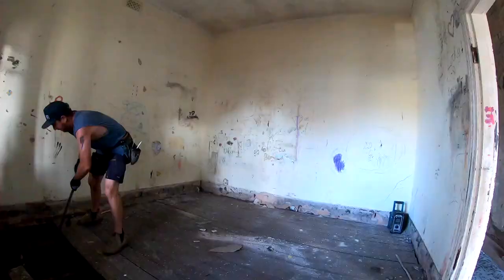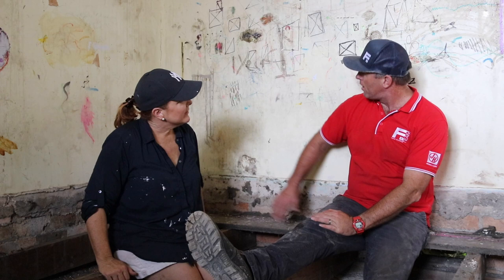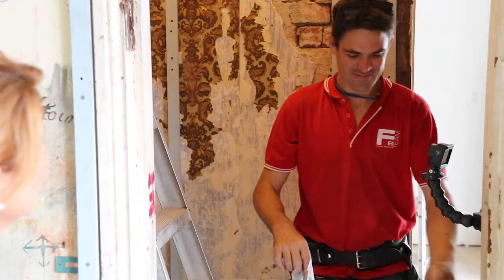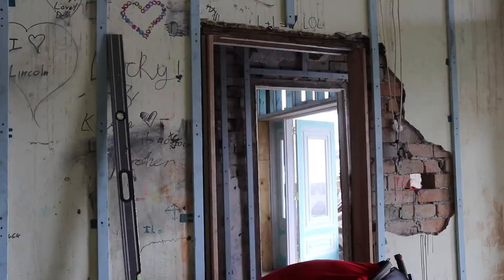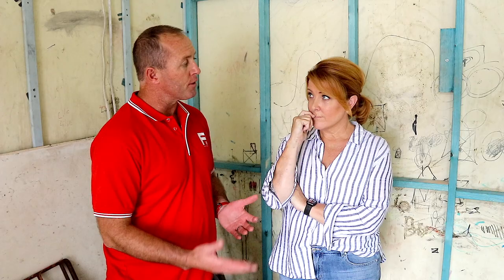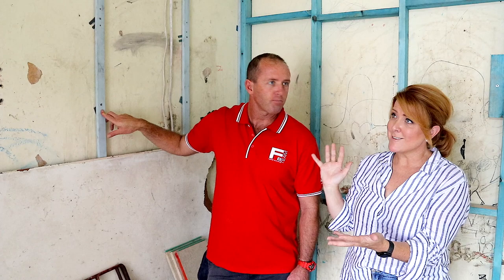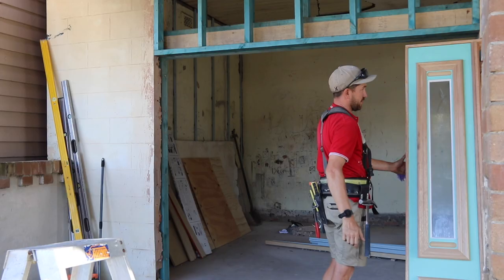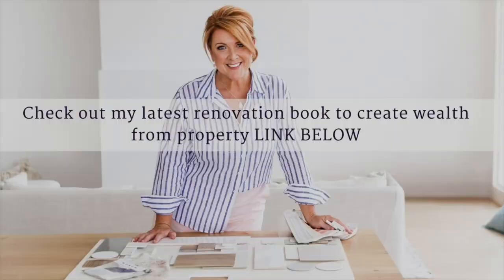1880's House Restoration (ep.9) | Naomi Findlay | Renovie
The day is finally here! This is the week we start Room 2 of Carrington House! From demo to door install, this was a full on week with a lot of progress, and a few setbacks!
This DIY bedroom make over in this heritage suburb will go next level on room one challenges.  Let the ride begin!